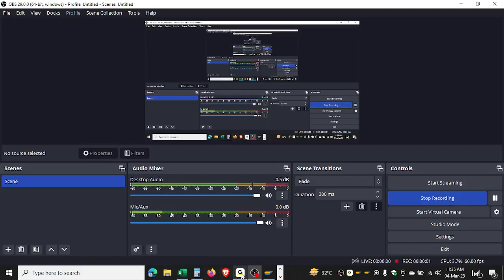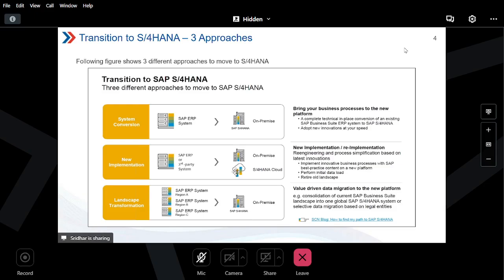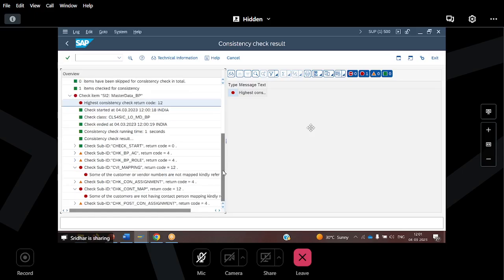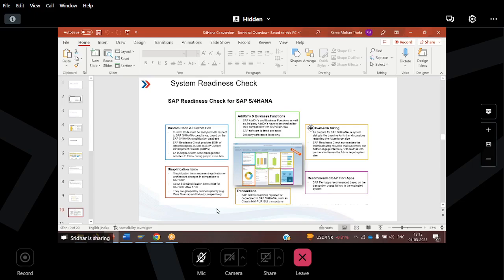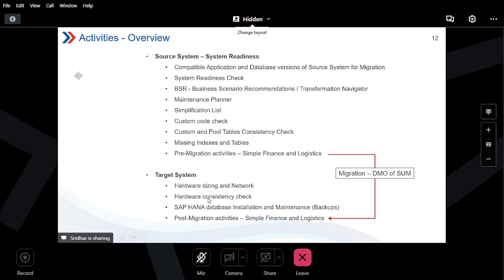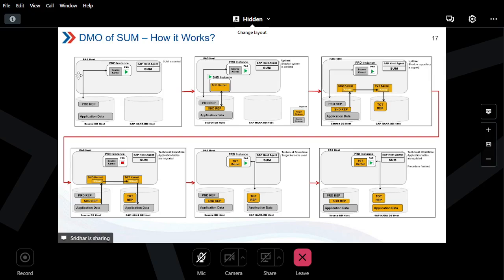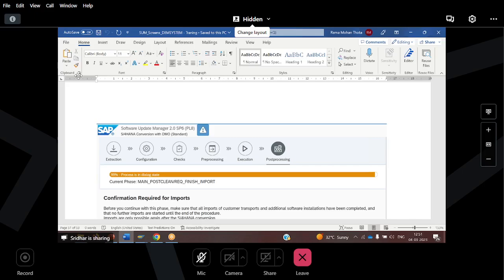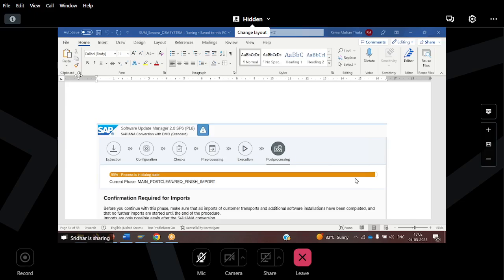10 Class Technical Migration